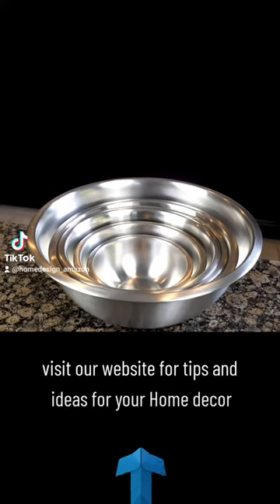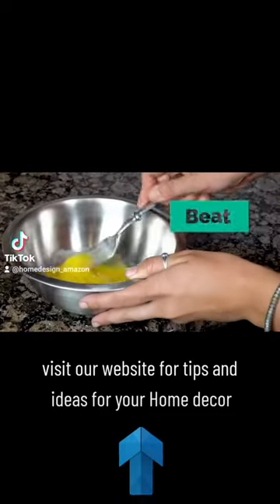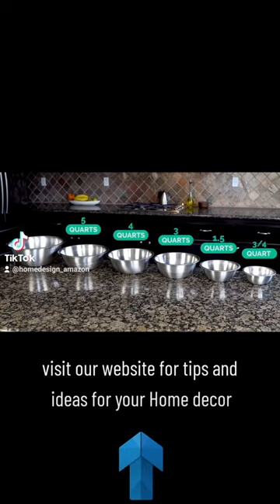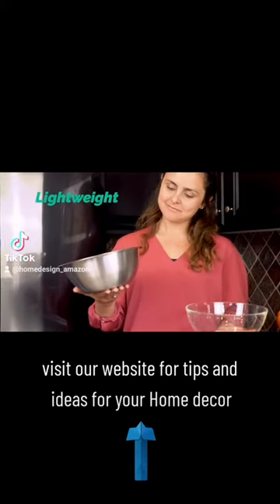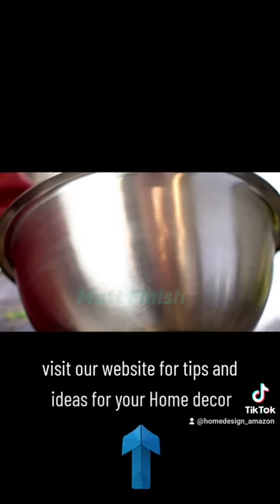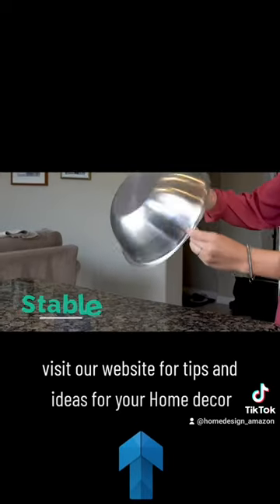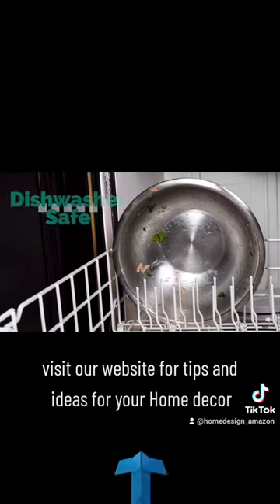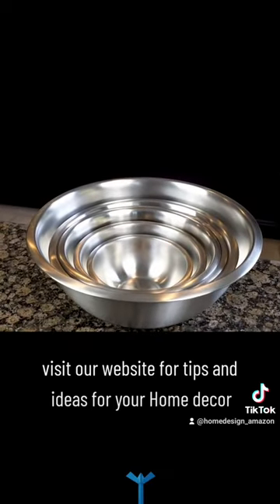Home decor tips and Ideas..